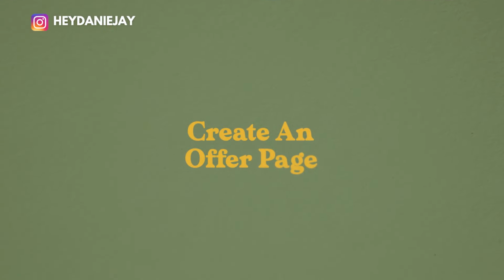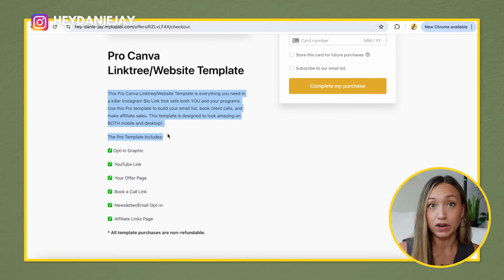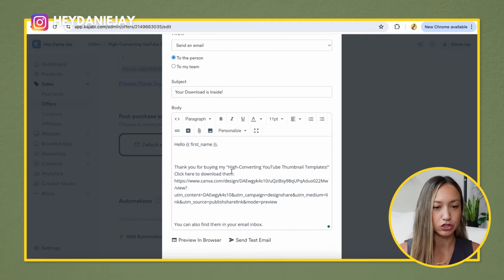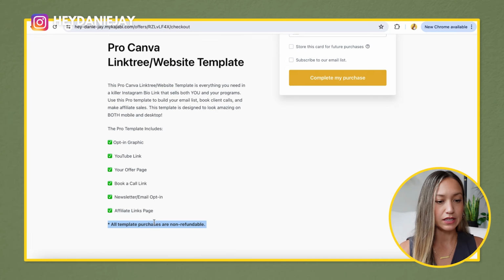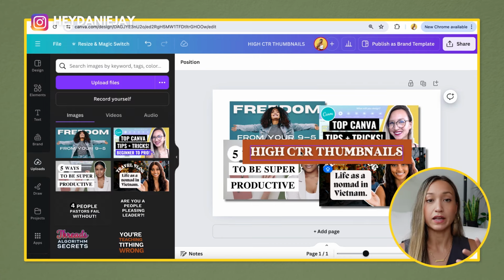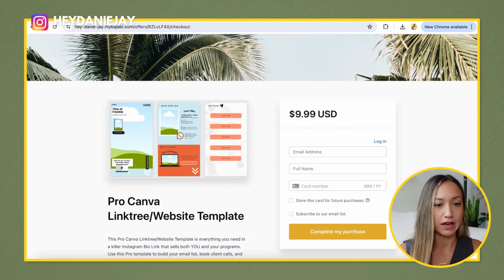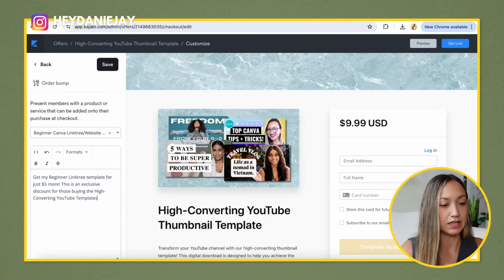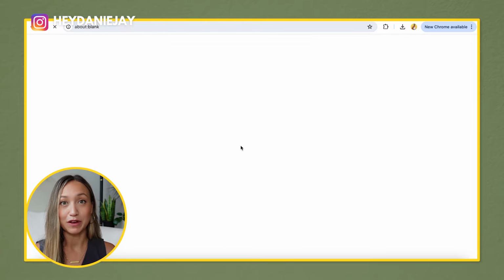How to EASILY Sell Digital Products on Kajabi (PDF Downloads, Ebooks, Templates, etc)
In this step by step tutorial i'm showing you exactly how to create an offer page in Kajabi in order to sell any type of digital product on Kajabi with ease! Learn how to sell templates on Kajabi, how to sell ebooks on Kajabi, and how to sell pdf downloads on Kajabi and more. I'll also share how to create an upsell for your digital products, so that you can easily increase your sales! This Kajabi tutorial is everything you need to know in order to create killer offer pages that (once purchased) send your customers to a post-purchase page with access to your digital product as well as send them an email post-purchase with the digital product. I also share how to add testimonials and graphics to your offer page to ensure you are ready for loads of high-converting sales! Let's go!

🔥 Get an exclusive 30-Day trial to Kajabi + FREE access to the Zero to $10K Course Roadmap

⏱TIMESTAMPS⏱
00:00 How to Sell Digital Products on Kajabi
00:46 PSA about Kajabi Offers
01:05 How to Create an Offer Page
03:50 Sending the Product Post Purchase
05:43 How to Automate an Email
07:16 Edit Your Checkout Page
14:45 Add An Order Bump!

→Be sure to get my FREE Starting on YouTube Cheatsheet for entrepreneurs + coaches to stop fighting algorithms and get in the eyes of your dream clients DAY 1

→ Wanna learn how to GO VIRAL with Video?!

——✨MY GEAR✨——
📷 SONY ZV1 (main camera)
SanDisk 128GB Extreme PRO Card for Sony ZVv1
Battery Pack and Charger Set for Sony Zv1
Case for Sony Zv1
Tripod for Sony Zv1 and Phone
📷 DJI POCKET 2 (vlog camera)
Case for DJI
Micro SD Card for DJI
STORAGE
Sandisk Portable SSD Drive (to edit on)
Samsung Portable SSD Drive (to edit on) (cheaper option)

——DIGITAL NOMAD LIFE——
➡️ BEST TRAVEL INSURANCE:
➡️ Portable Wifi

This YouTube video was all about how to sell digital products on Kajabi